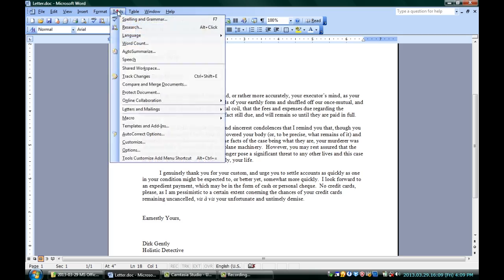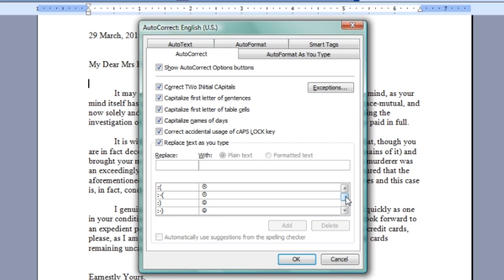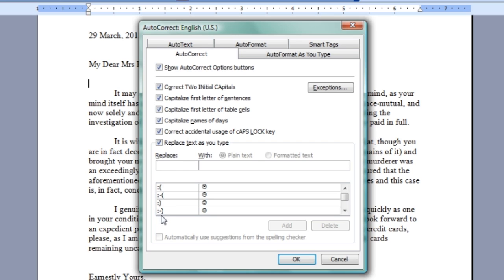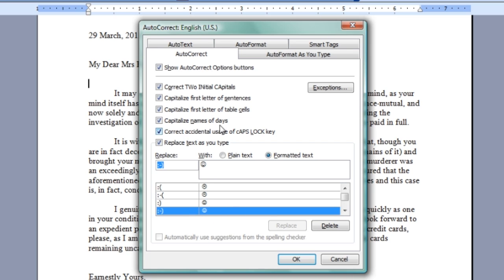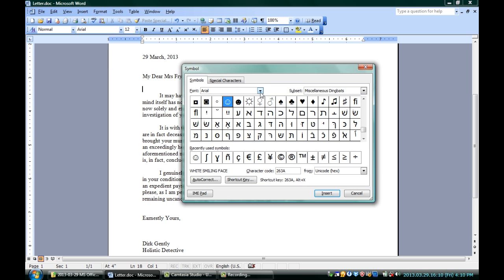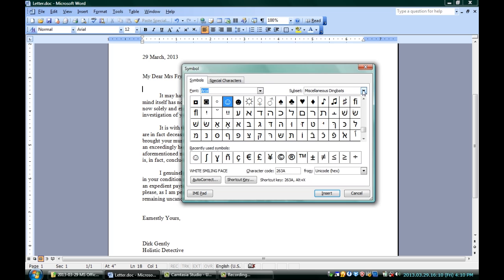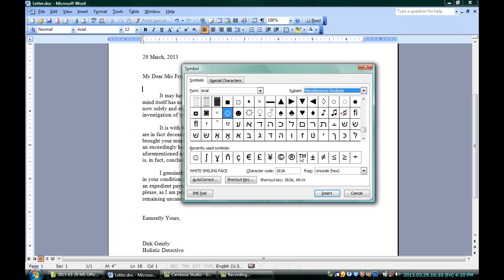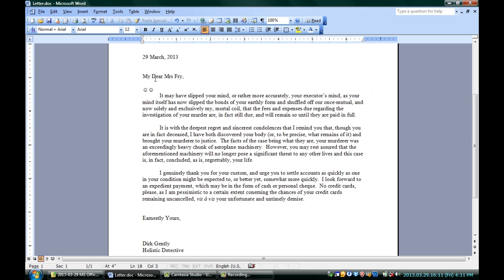How to Make Smiley Faces in Microsoft Word : Microsoft Office Software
Many programs these days can use emoticons like smiley faces and Microsoft Word is no exception. Create smiley faces in Microsoft WOrd with help from a professional programmer, designer, and developer in this free video clip.